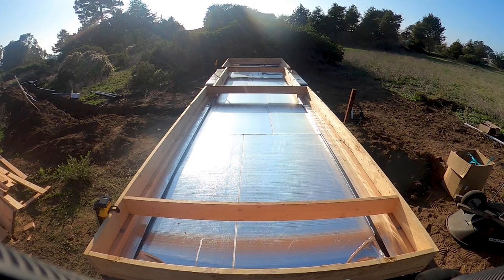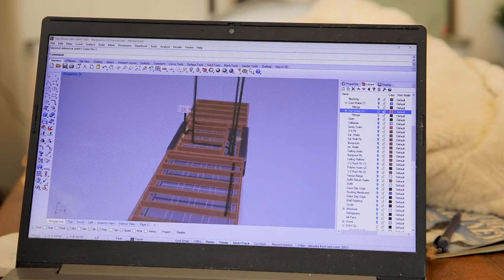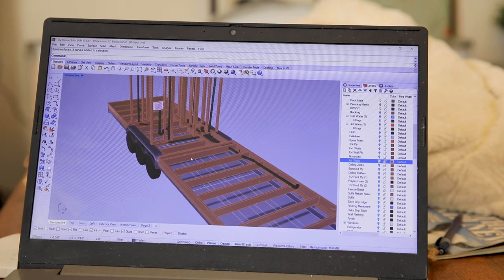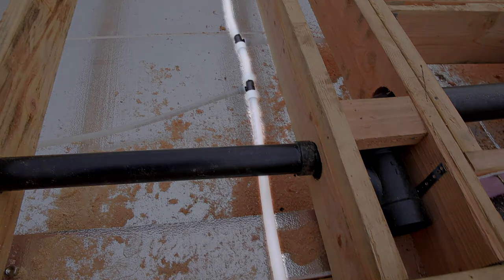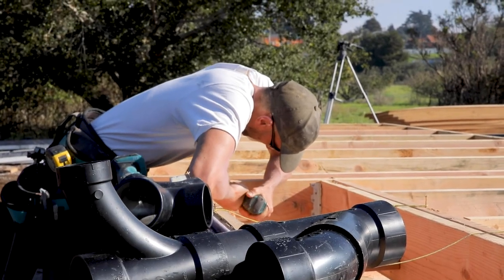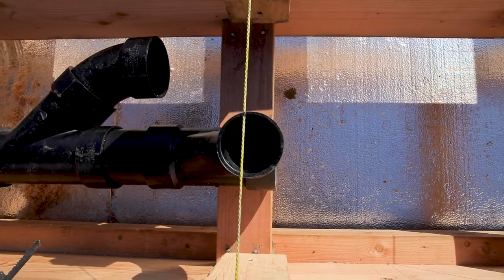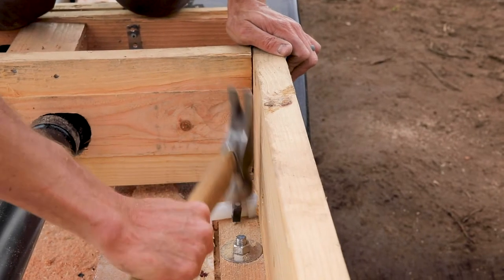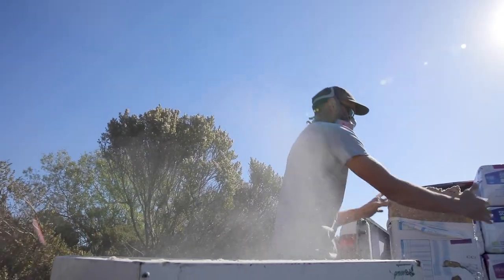Off The Grid Tiny House Episode 4: Subfloor Plumbing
Our exciting endeavor to build an Off The Grid All Electric Tiny House in under 50 working days for under $50k continues as I install the subfloor plumbing.

Tools Used

Pex Expander Kit

Materials Used

DWV Inlet

DWV Inlet Cap

3" ABS

3x2 Long Wye (2)

3" Street Elbow

3x2 Wye

4x3 Closet Bend

2" Street 45 (2)

2" ABS

2" Wye

2x1 1/2 Long Wye

2" Trap

2x1 1/2 Wye

1 1/2" ABS

1.5" Long Trn 90

2" Long Turn 90

Plumbers Tape

ABS Cement

Wood Screws

1/2" Aquapex

3/4" Aquapex

1/2 Pex Bend Support

3/4 Pex Bend Support

The rest of the materials will be posted as a comment since it is too long to post here.